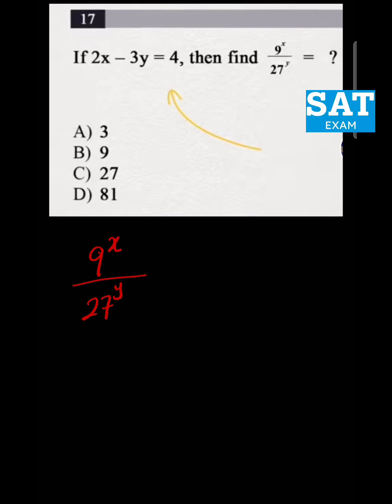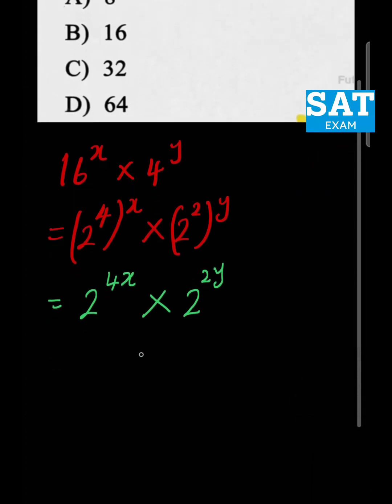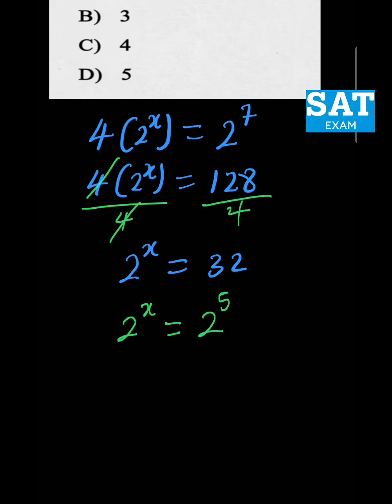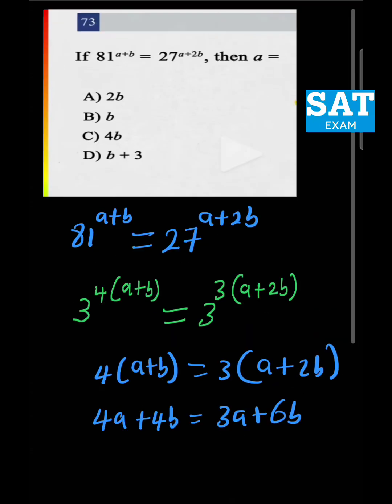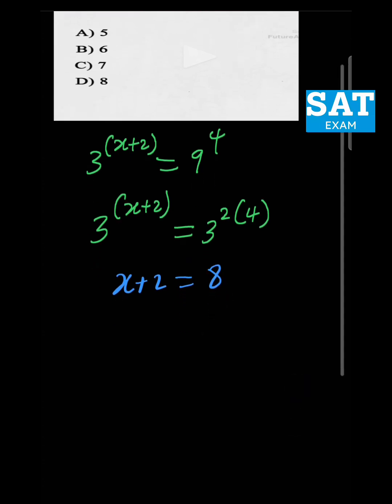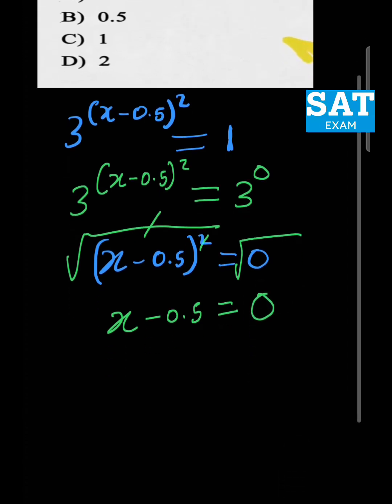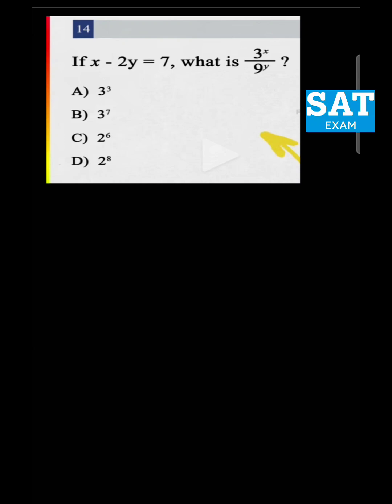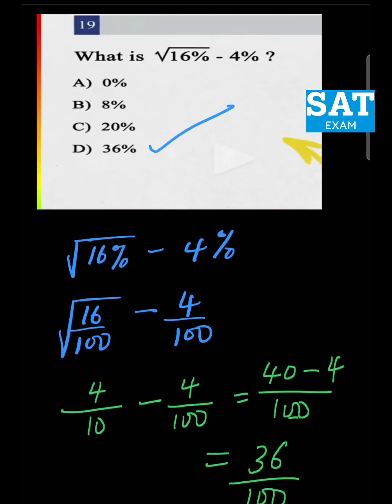SAT Math Practice Questions with Step-by-Step Solutions | Score 700+ Easily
Crack SAT Math Like a Pro! 🚀
Learn step-by-step how to solve real SAT Math practice questions with clear explanations and smart tricks. Perfect for anyone aiming for 700+ in SAT Math! 💯📊